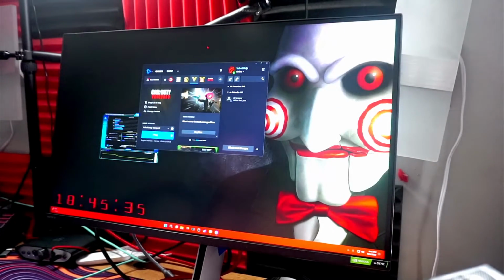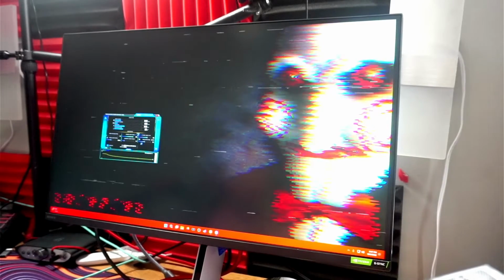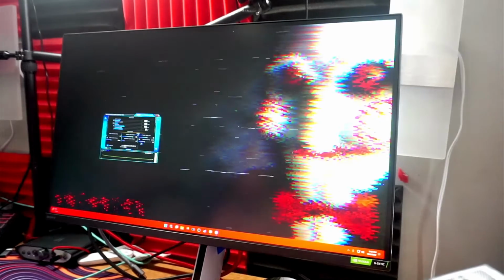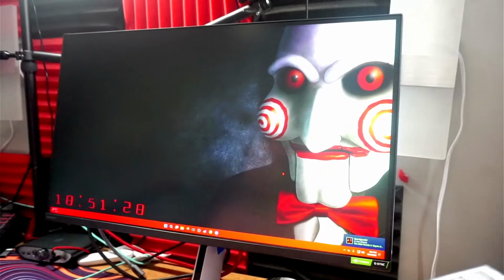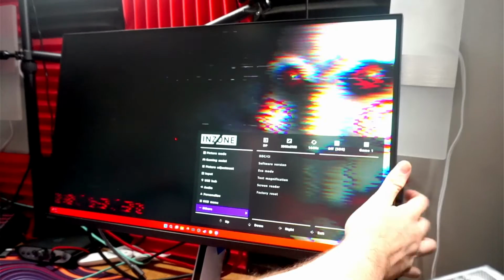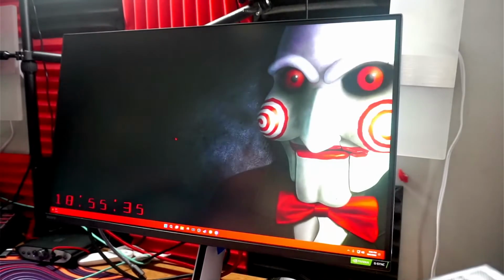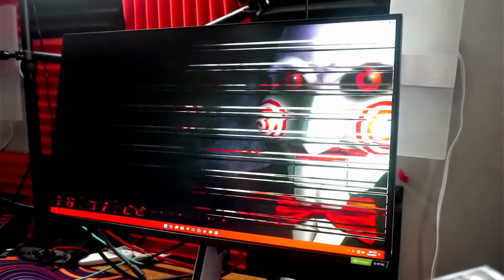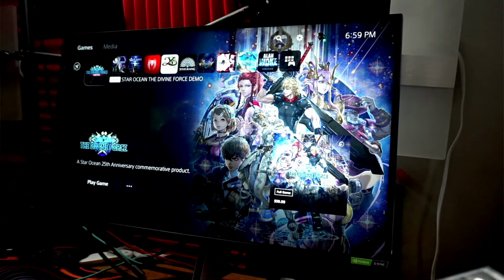SONY INZONE M9 REVIEW